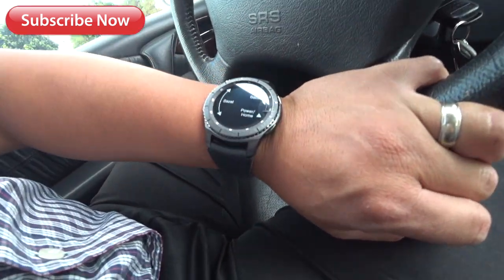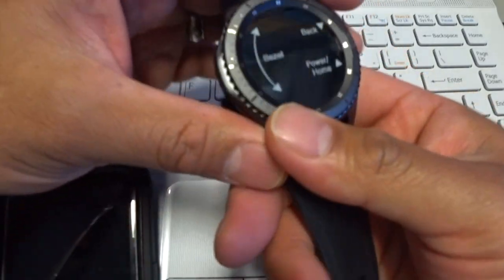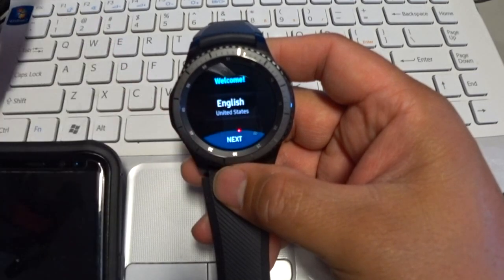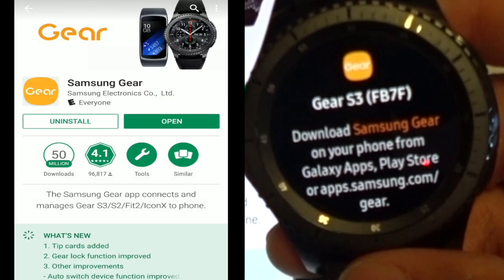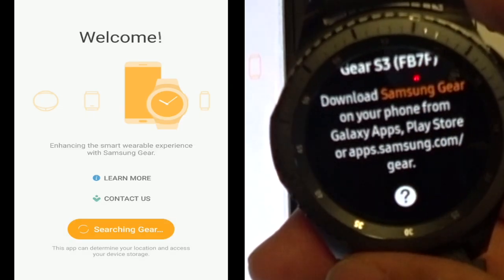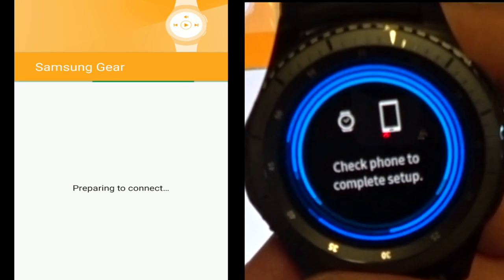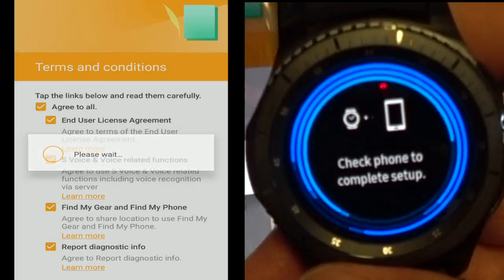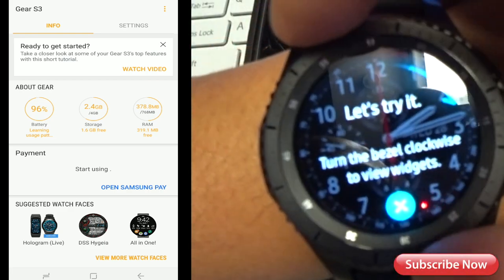Gear S3 Samsung for smartphone Android set up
How to set up a Samsung S3 watch and a Samsung S8 plus + .
Very easy setup. Did not have a hard time setting this cool watch.

Unique foods and Technology Gadgets